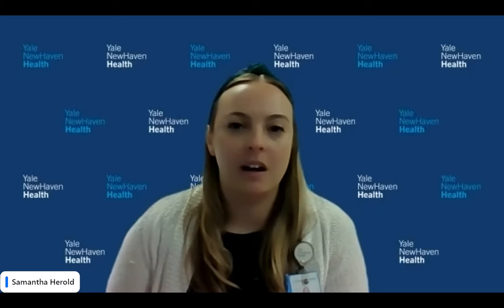CESO-CMBES Joint Webinar III: Clinical Engineering and IT - Bridging Support Gaps by Samantha Herold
This webinar is Part III of Joint CESO-CMBES webinar on the topic " Clinical Engineering and IT - Bridging Support Gaps" by Samantha Herold from Yale New Haven Health.